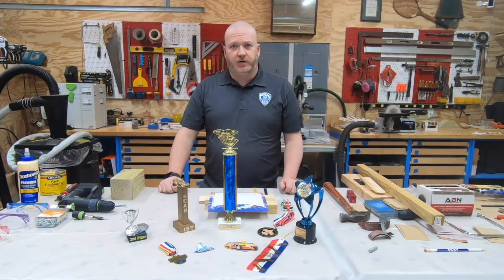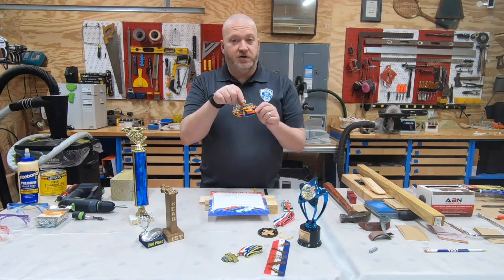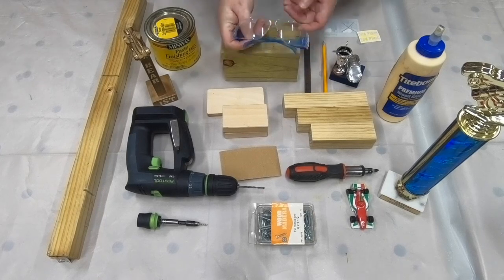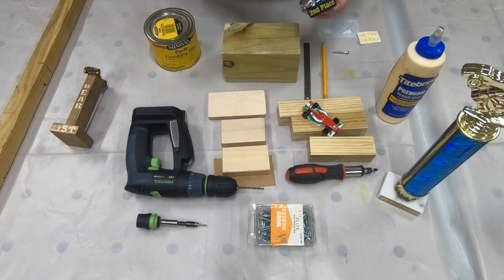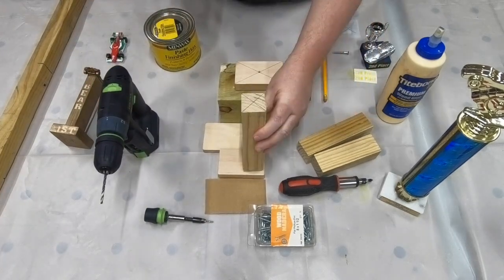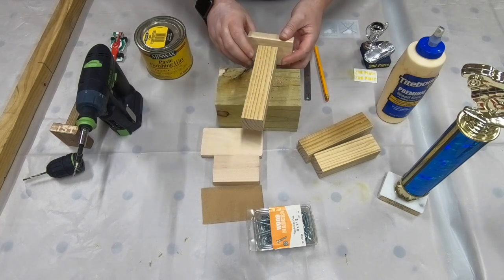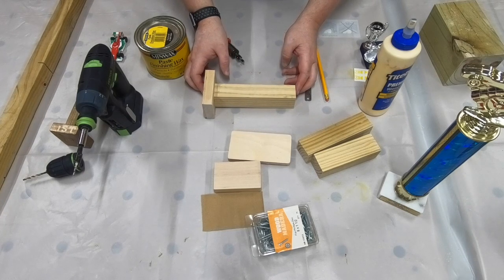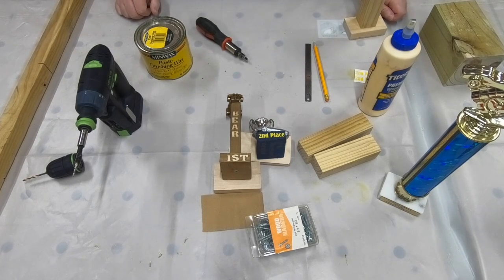Cub Scouts - Awards and Recognition - Derbies and Regattas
I made this video for a University of Scouting class and thought others might find it useful.